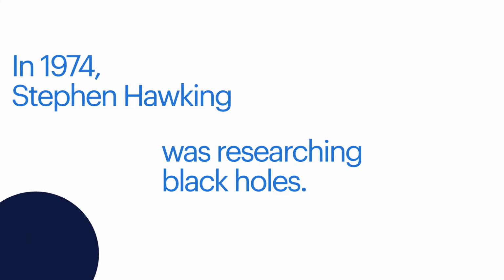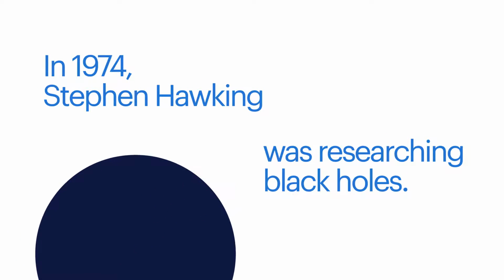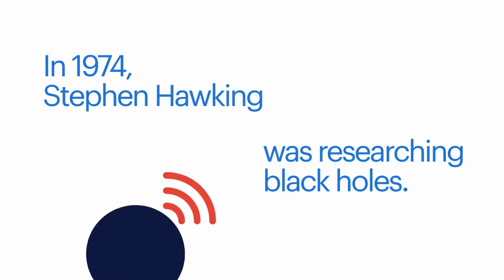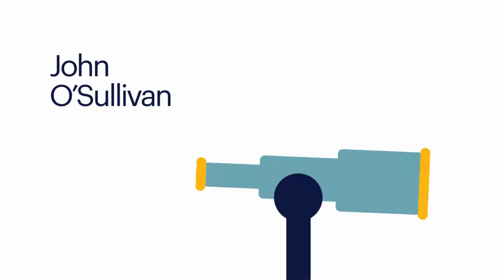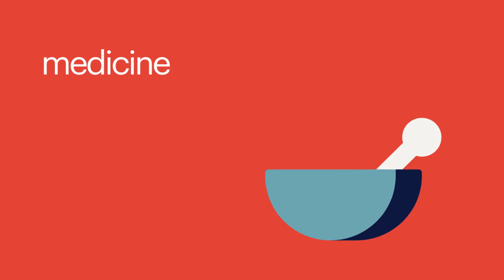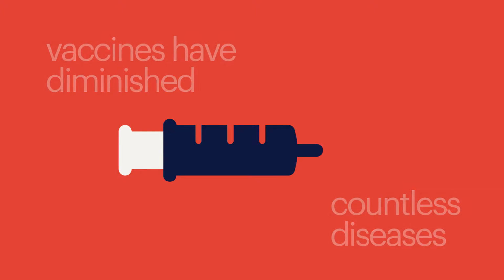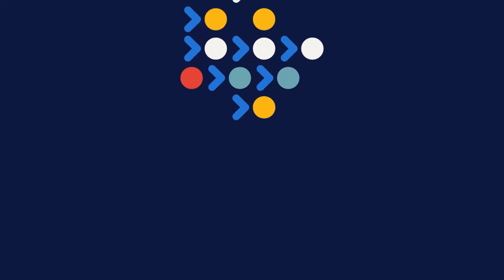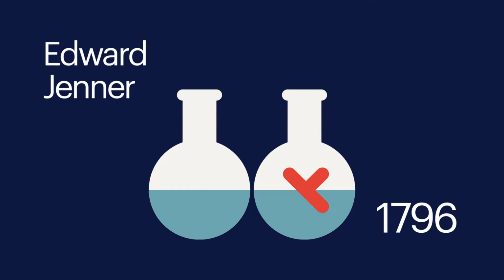The history of STEM: Where has the industry come from, and where is it going?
Learn a little history about some of the most important STEM discoveries, inventions as we look at how the different industries that make up the STEMisphere relate to each other.